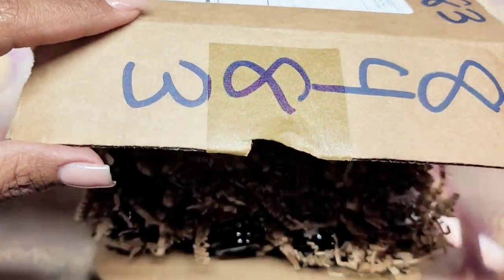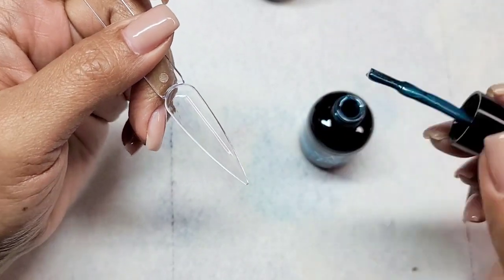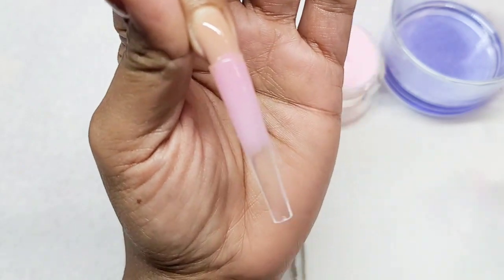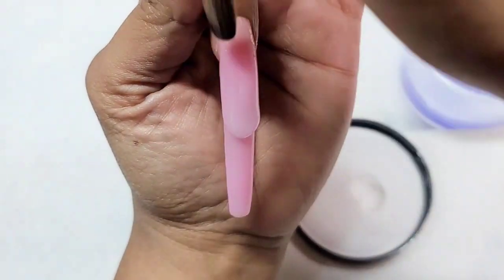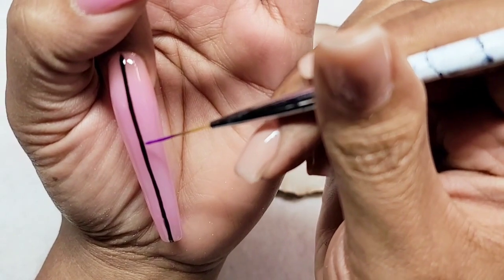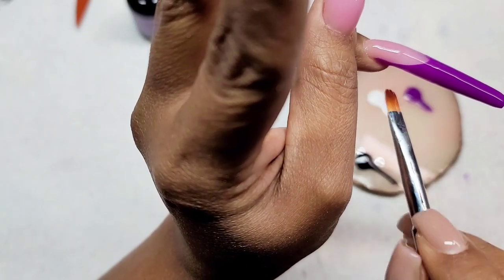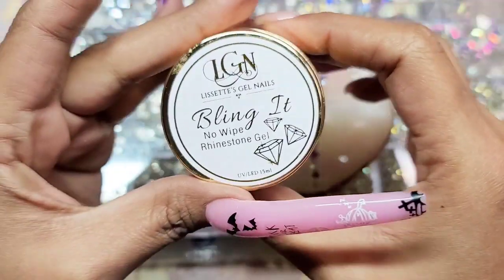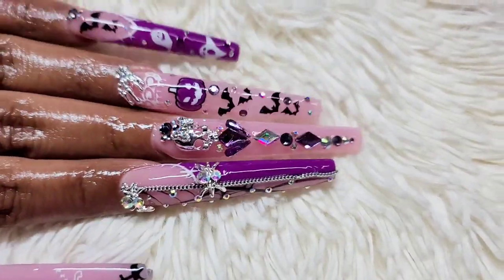Halloween Set |$6Acrylic from Dynamic | 3xl Nails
if you like this video please consider subscribing and hit that notification bell so you can get notified every time I upload a new video❤ don't forget to like and share this video so that this channel can continue growing. My goal is to show you what I've learned so that you can learn from me and together learn from this wonderful journey.

Because of recent packages being stolen from my property now I have a new address for packages (PR collaboration) please send packages to:

Stamping Plates and polish ☝️☝️☝️☝️

Spider gems: 60 Pieces Skull Nail Charms Spider Skull 3D Spider with Rhinestones Vintage Alloy Skeleton Hand Nail Design Jewelry Decor Nail Design Glitters for Nail Cellphone Decoration (Antique Silver)

Mia Secret Clear Acrylic: Mia Secret Clear Acrylic Powder (4oz)

Nail tips: No C Curve 3XL Long Coffin Nail Tips, 420pcs Clear Acrylic Nails Coffin Shape Nail Tips SWETIDY Flattened Half Cover False Nails for Salon&Home DIY French ABS Nail Art Tips,12 Sizes

Nail art brushes: Winstonia Striping Nail Art Brushes for Long Lines, Details, Fine Designs. 3 pcs Striper Brushes Set - AMAZING TRIO

Musician: @iksonm